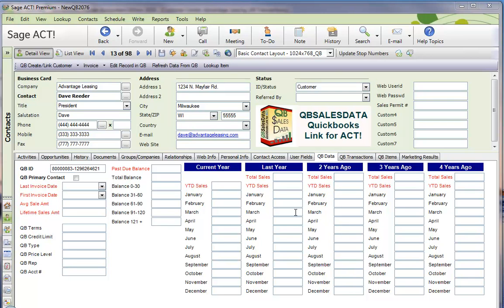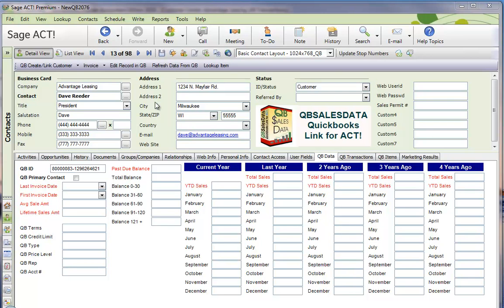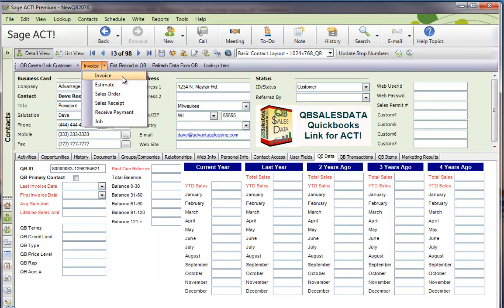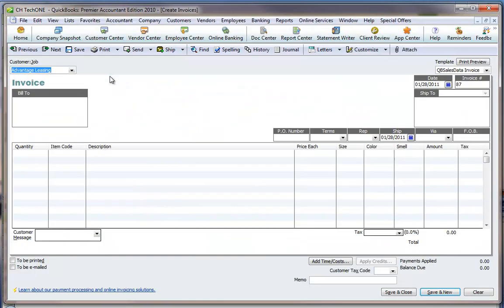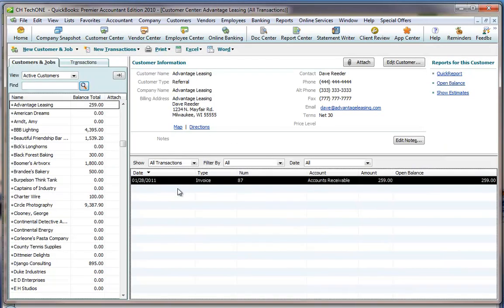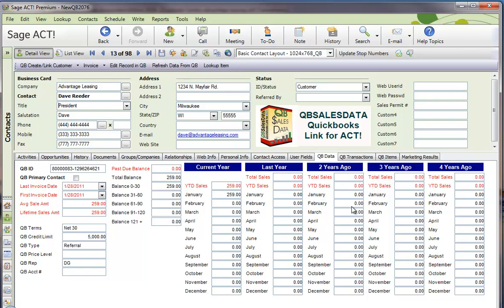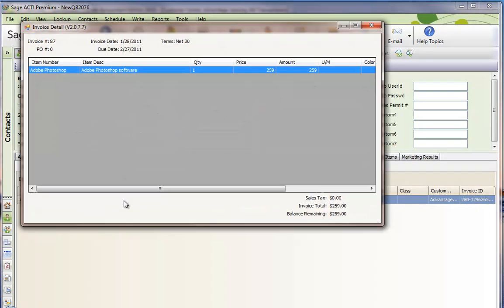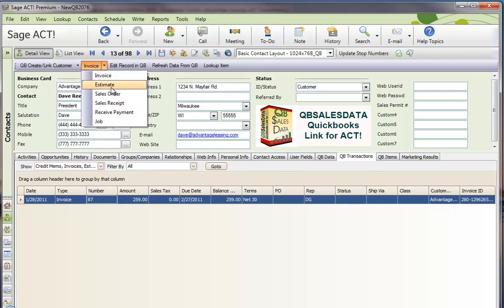QBSalesData Quick Hit Video - Generate QB Transactions from within ACT!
This video will show you how you can quickly generate Quickbooks transactions from within ACT!